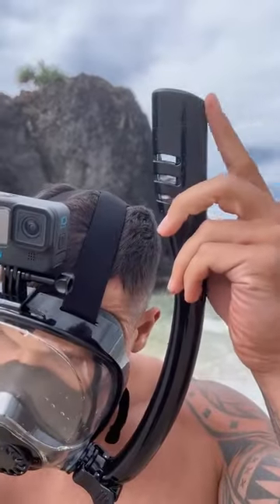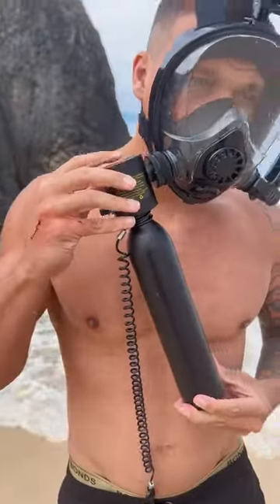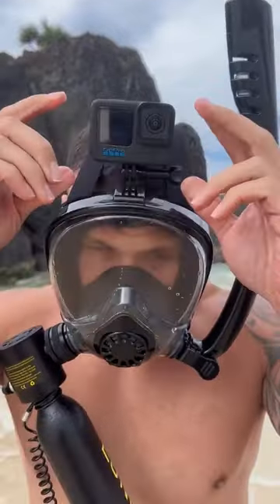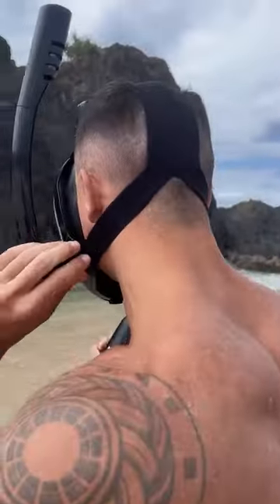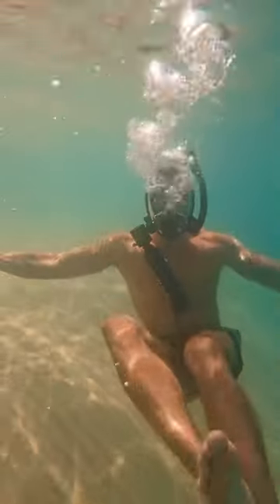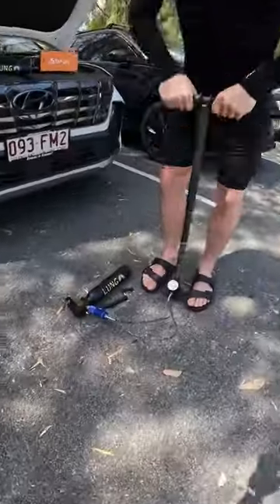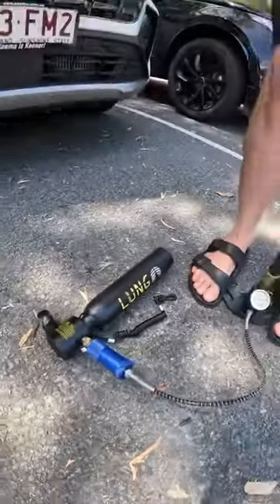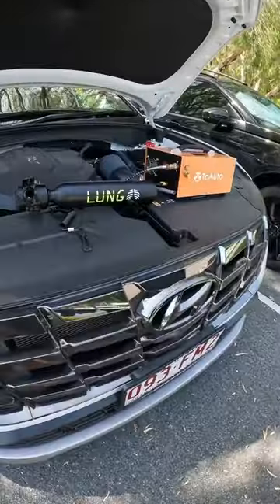Submerge Tank this summer ☀️